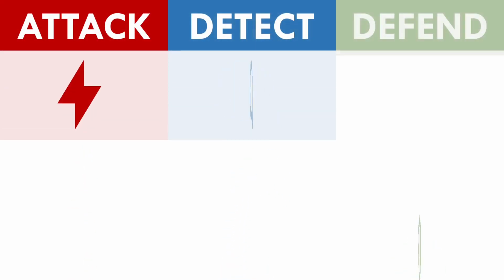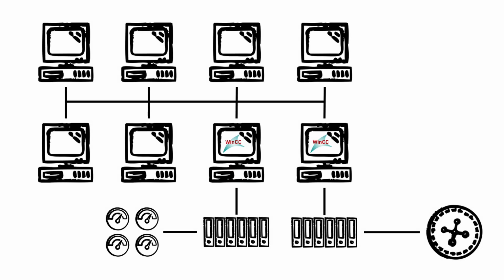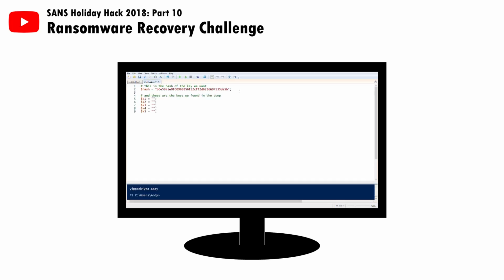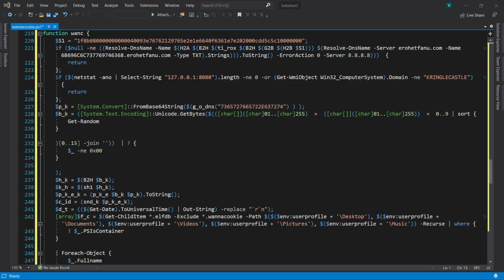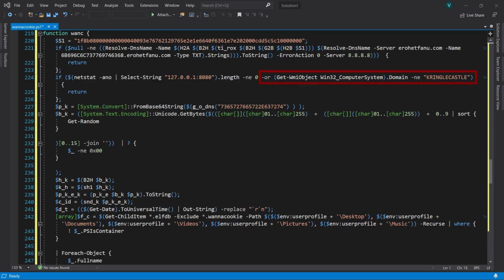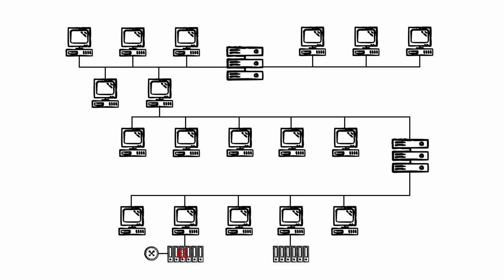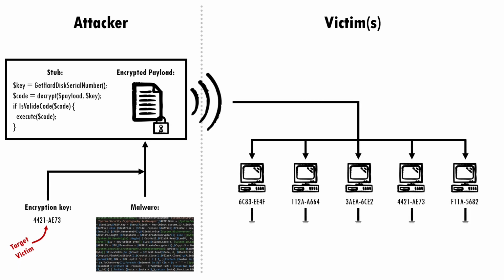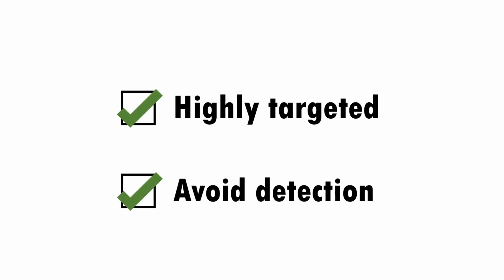Execution Guardrails & Environmental Keying (Defence Evasion)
In this video we'll be exploring how to attack, detect and defend against Execution Guardrails & Environmental Keying. These techniques allow an attacker to write stealthy malware which only triggers on specifically-intended target victim machines so as to try and avoid detection, or to fustrate analysis within a sandbox.

Drop a note in the comments if there’s anything you think I missed, or if you have a good idea of what topic I should cover next.

Timestamps:
0:00 Intro
1:19 Attack
2:16 Detect
6:21 Defend